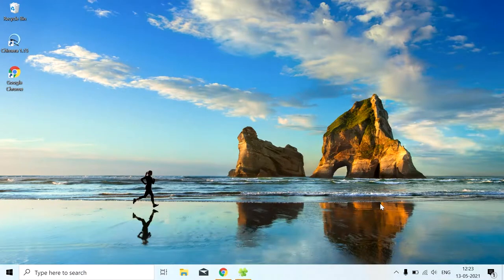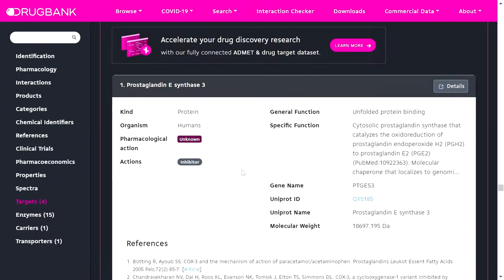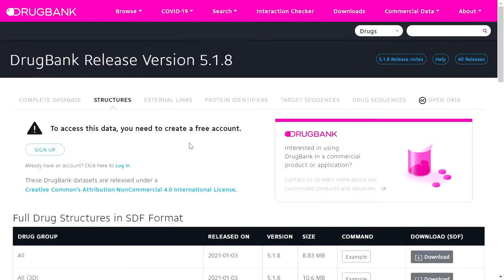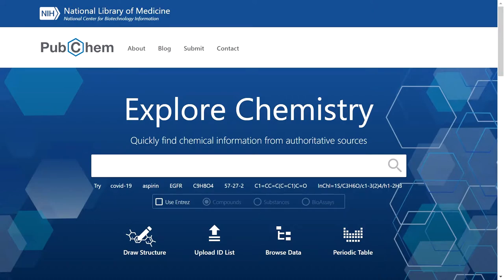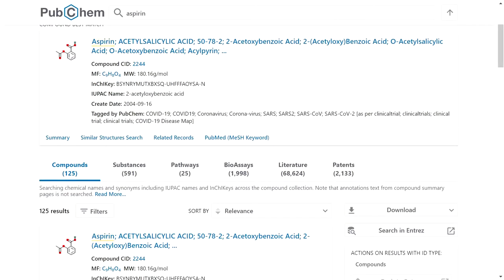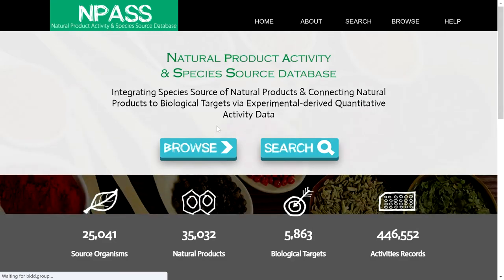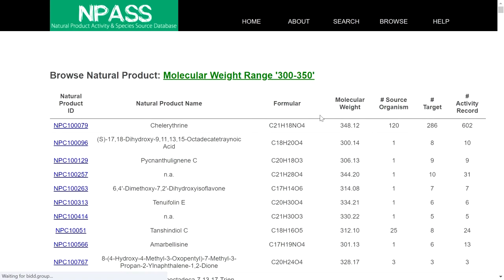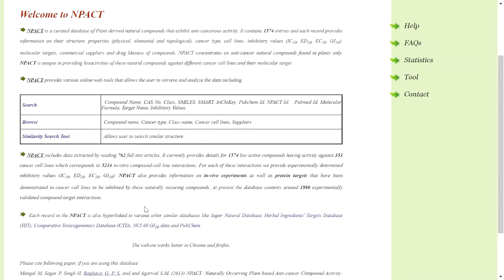How to Download drugs from Drugbank, PubChem, NPASS, NPACT Database easily for beginners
different bioinformatics databases for docking and computational studies.